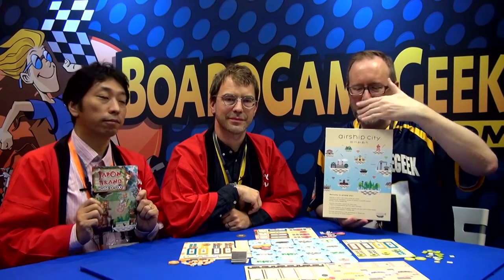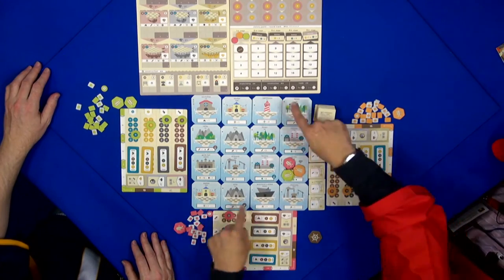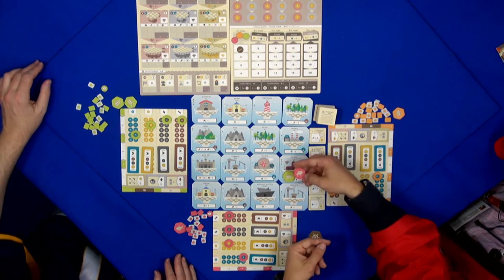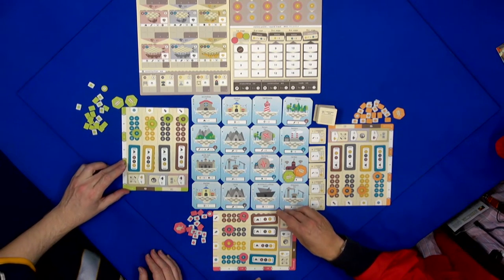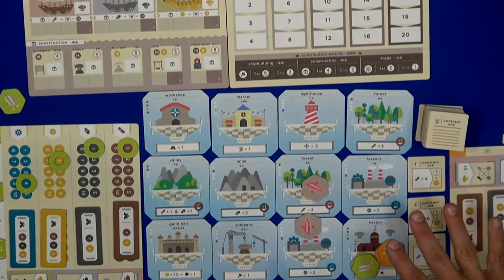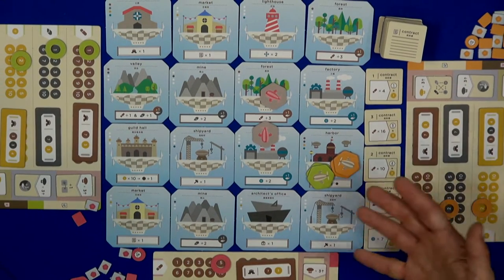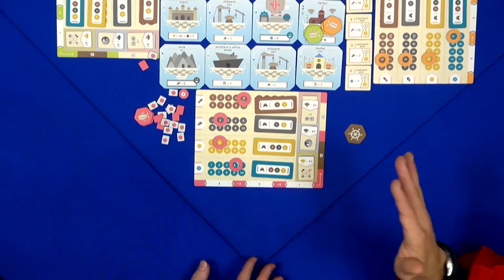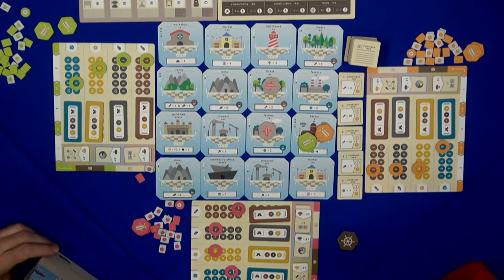Airship City — game overview at SPIEL '18